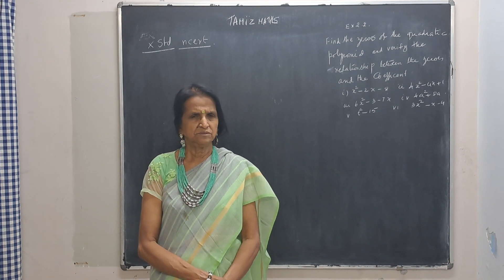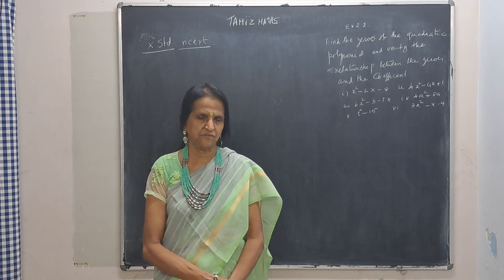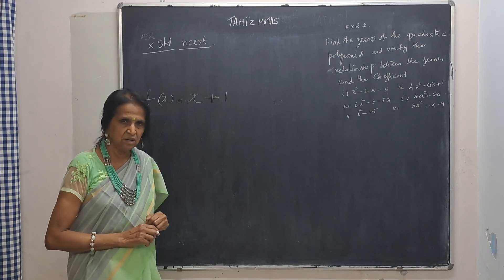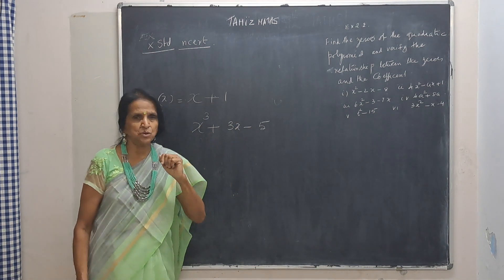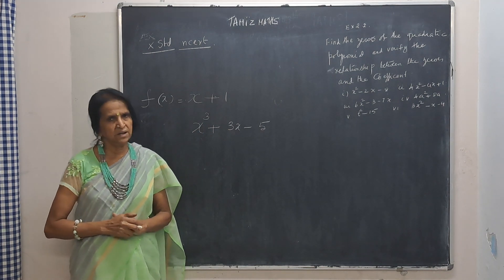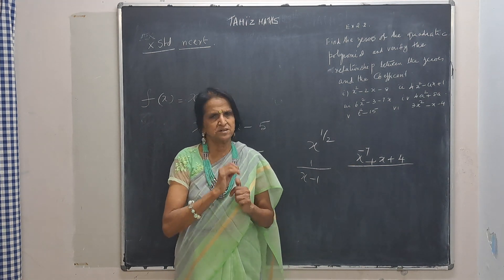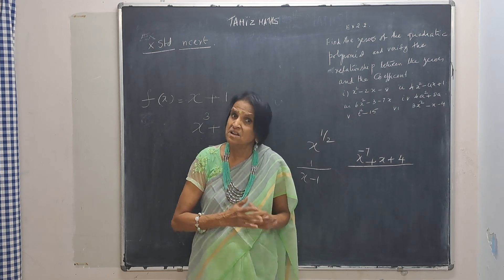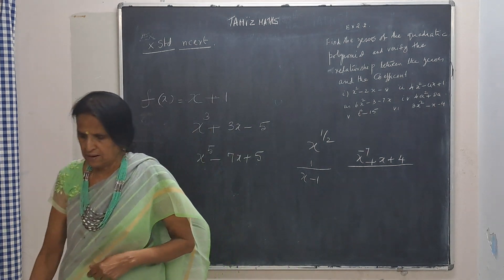Polynomial - NCERT - X Std - Theory - Part 1